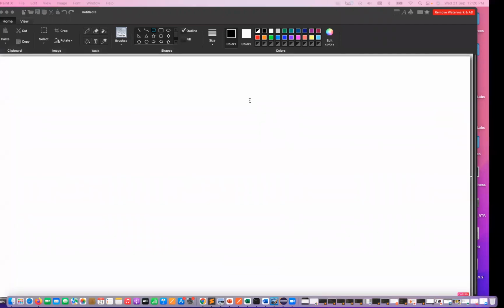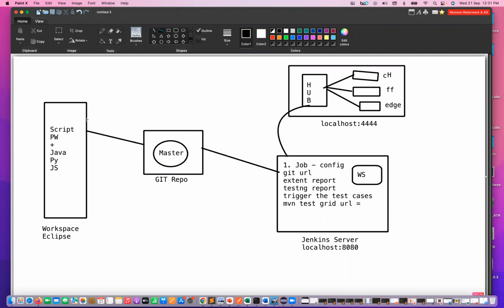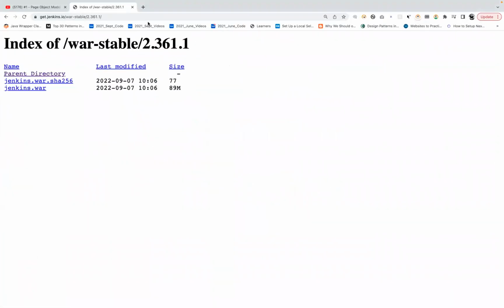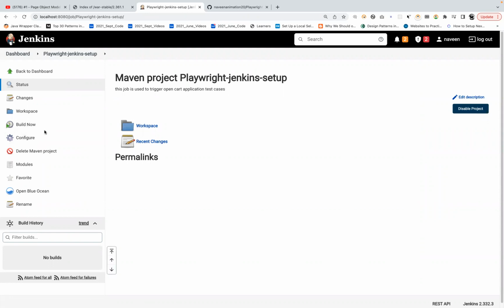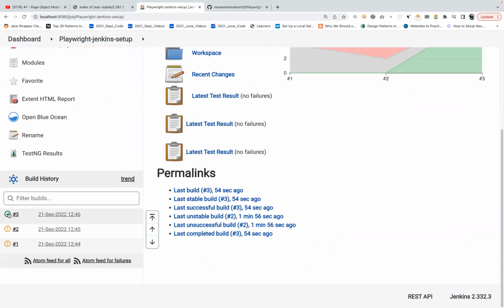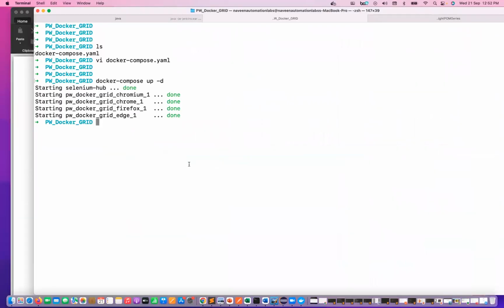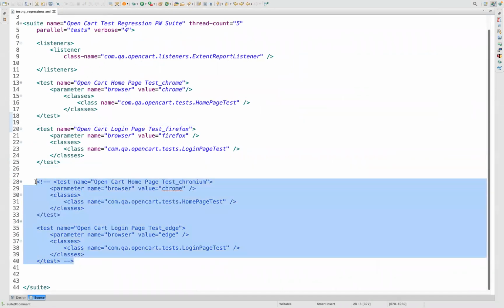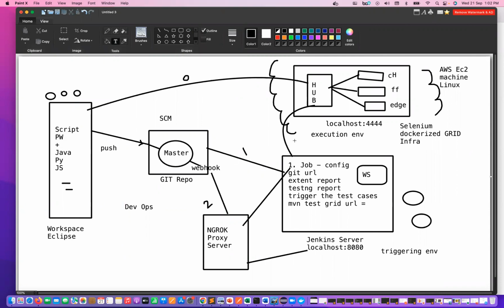#8 - Run Playwright Tests using Jenkins and Selenium 4 GRID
Naveen AutomationLabs Paid Courses:
GIT Hub Course: